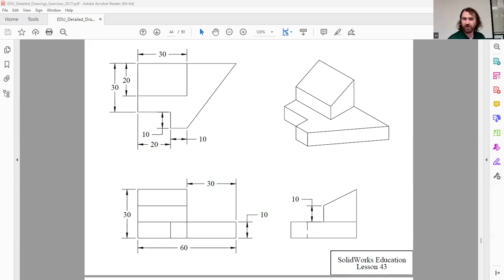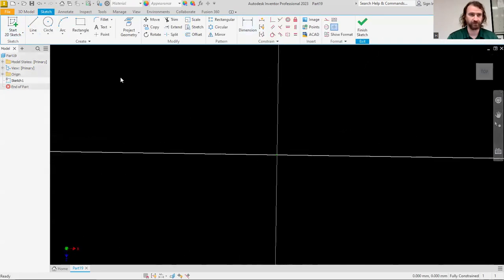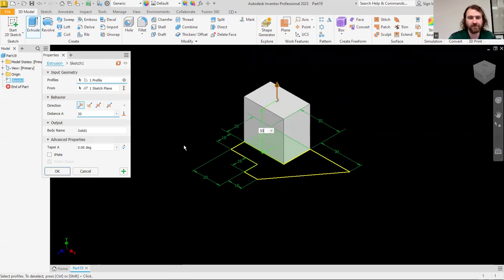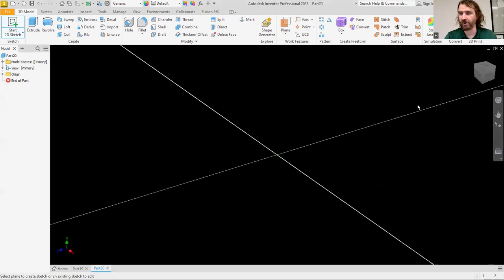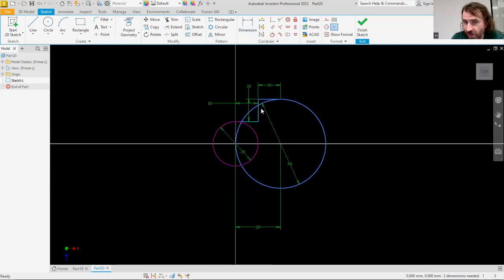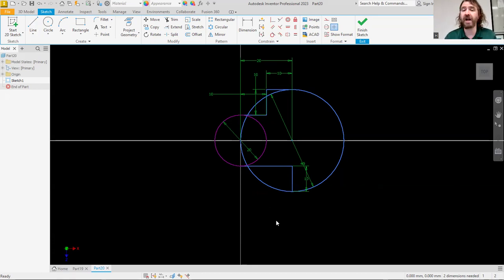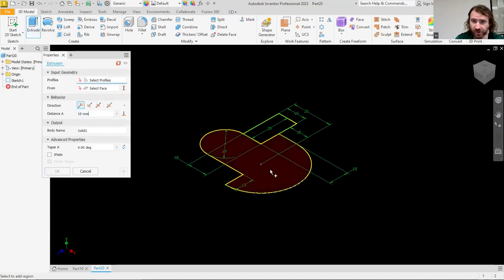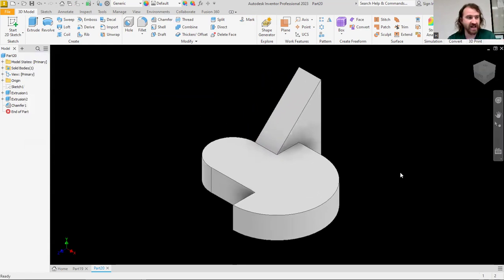Autodesk Inventor 2023 SW Parts Lesson 43 and 44